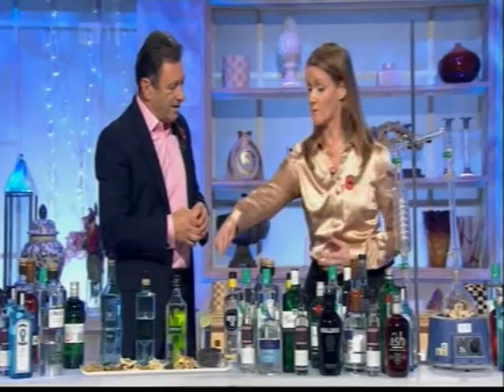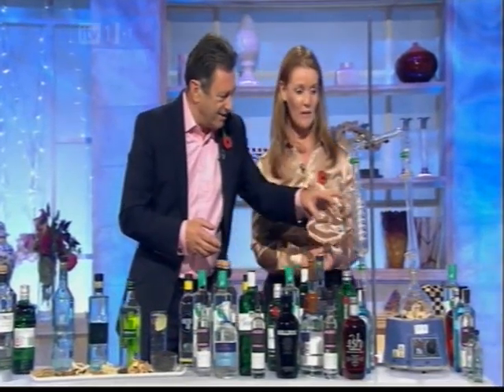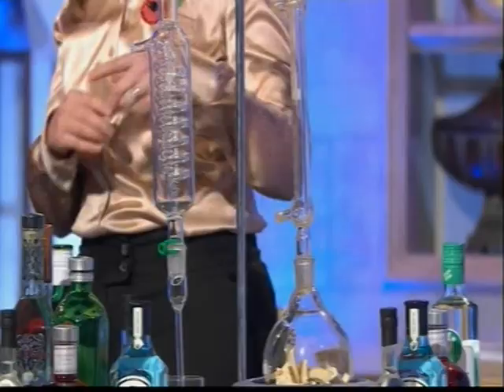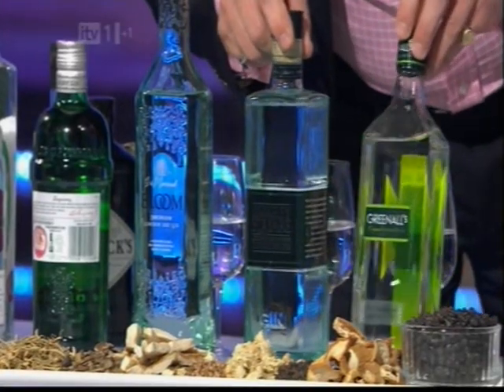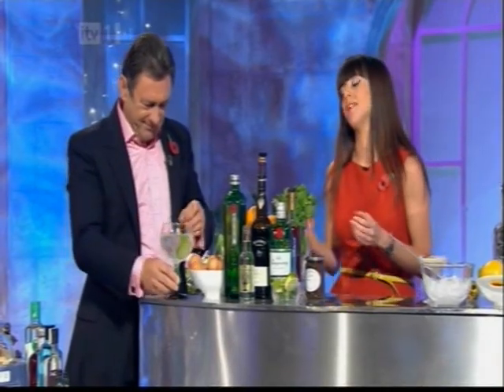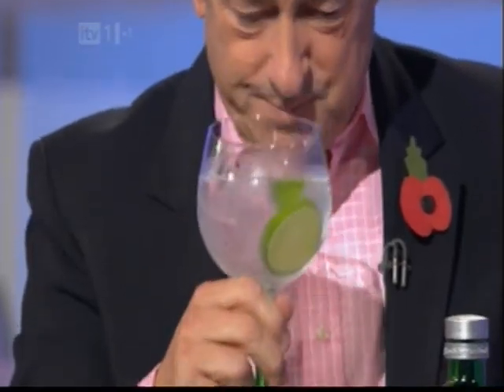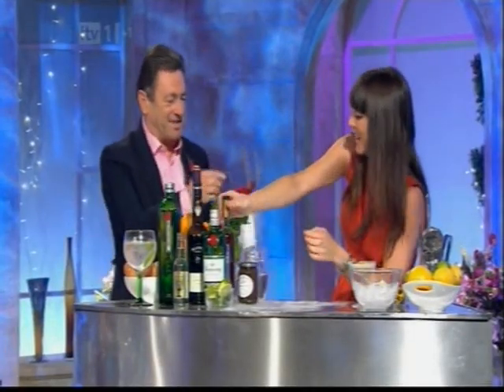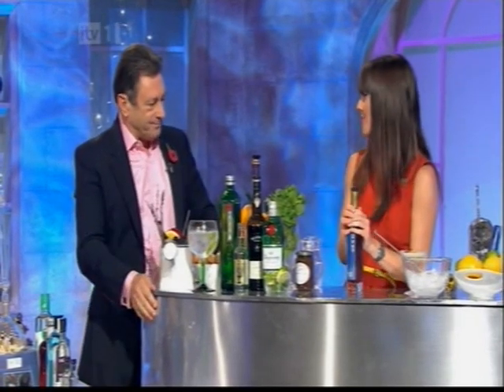Woman in Gold Satin Blouse